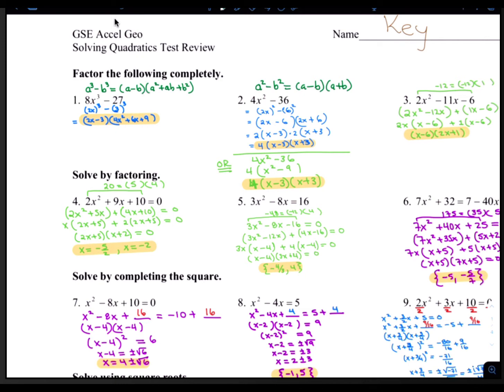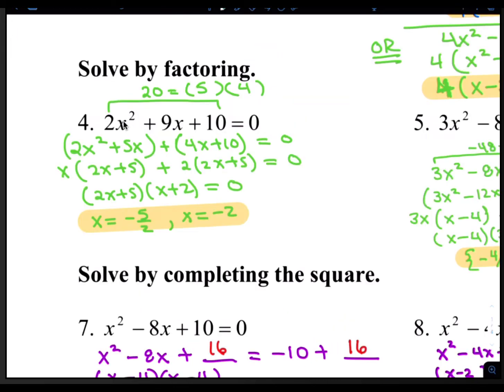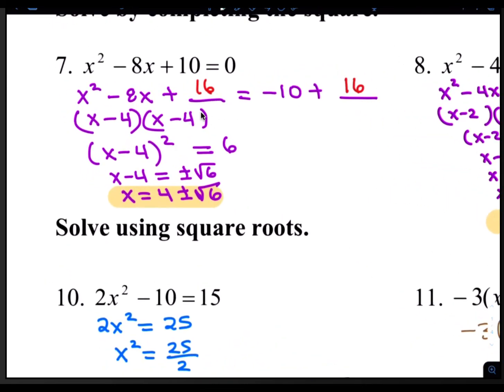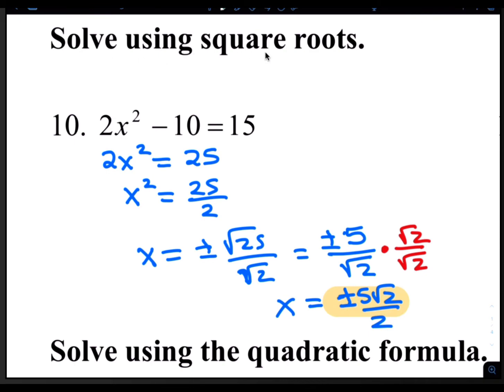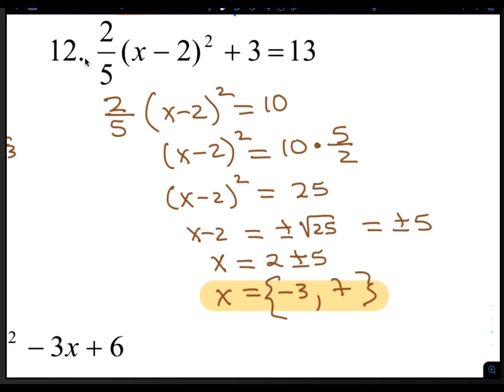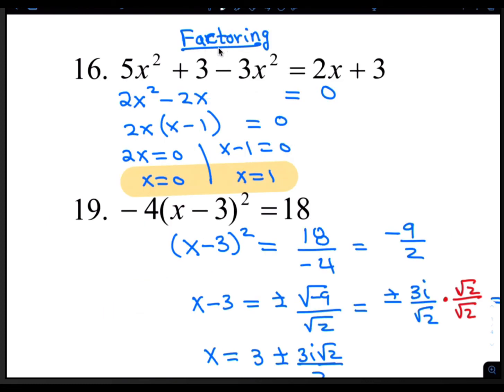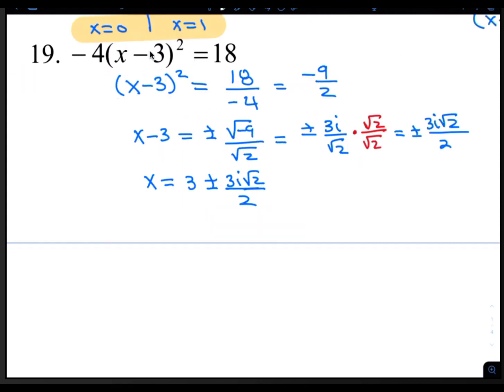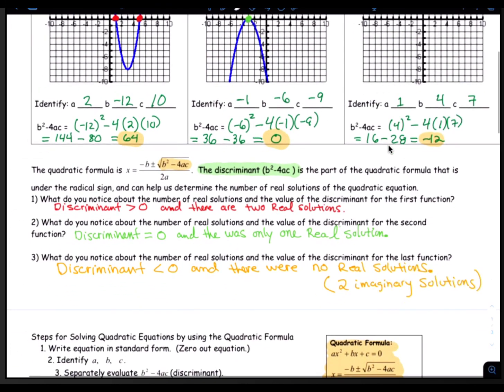AccelGeom: Unit 1 Solving Quadratics Test Review (Part 1)